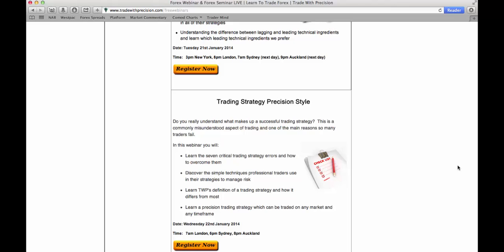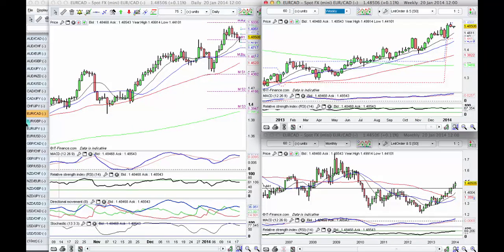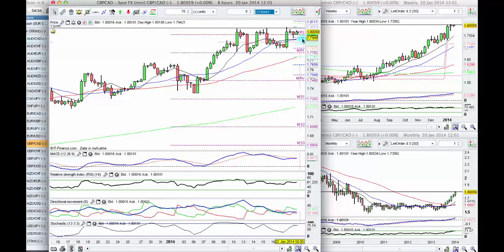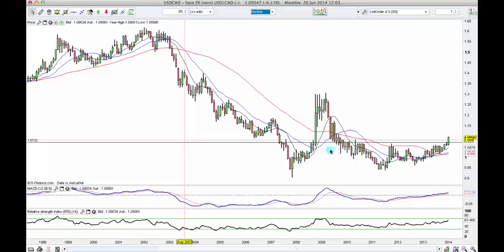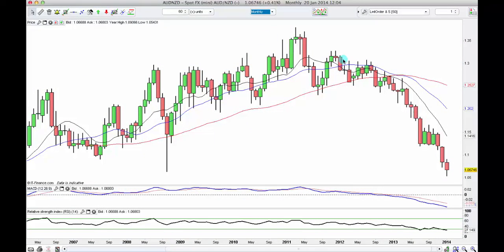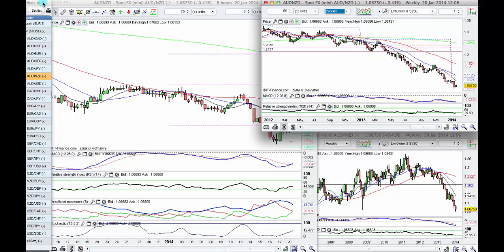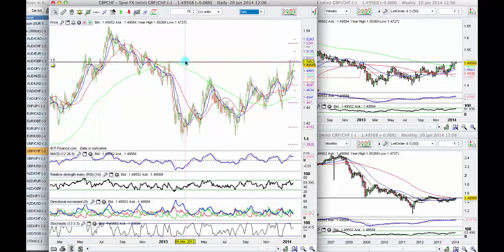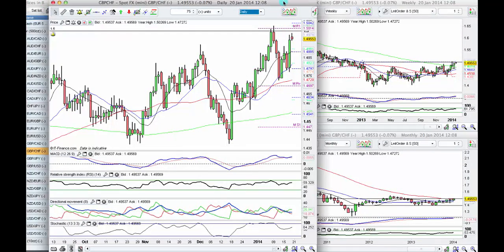Our Favourite Trends This Week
This week Tamar highlights the importance of higher timeframe analysis when selecting which charts to stalk for trade entries. These charts all have something in common, very strong trends. Tamar shows us what levels she is watching closely and how she plans to trade them.